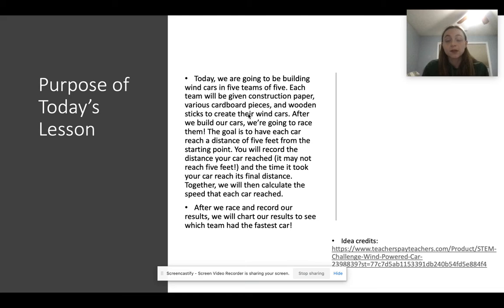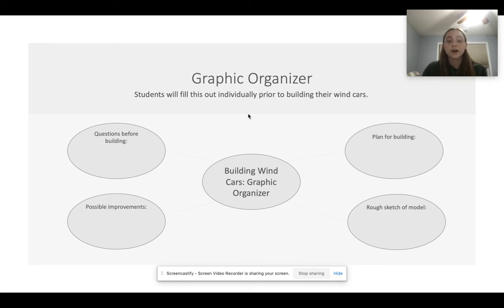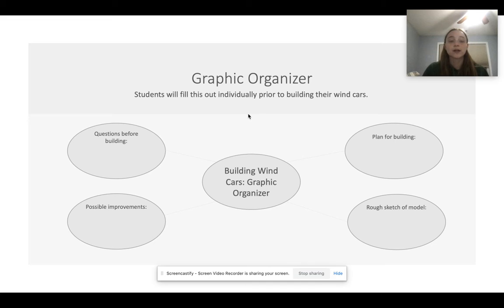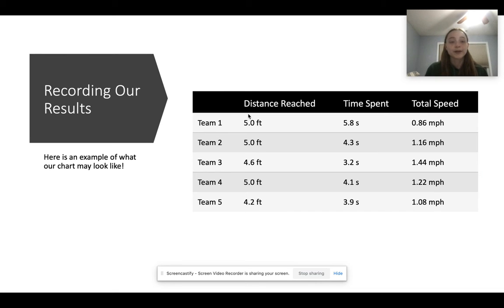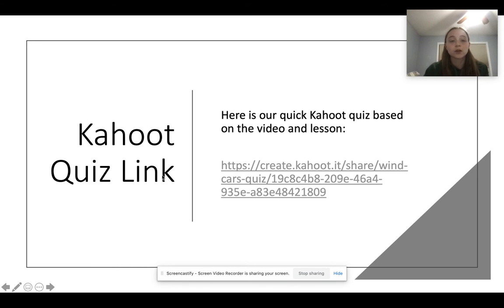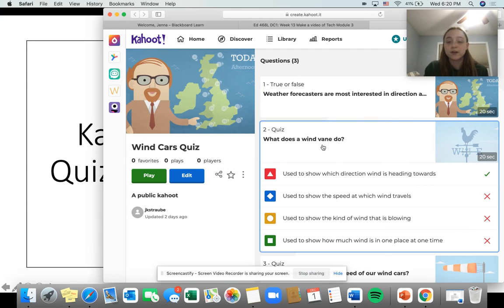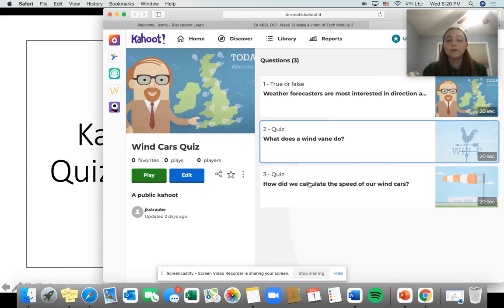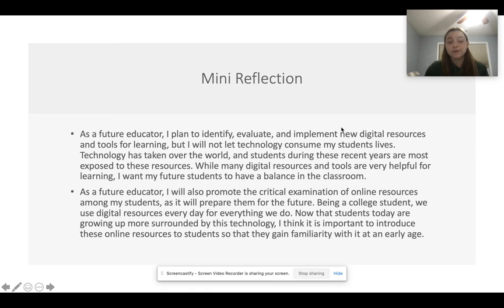Tech Module 3